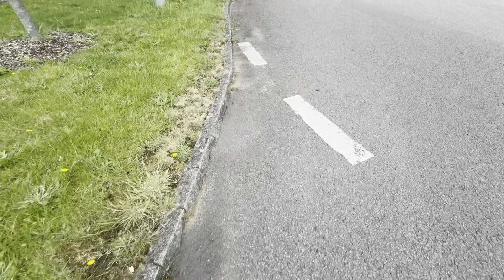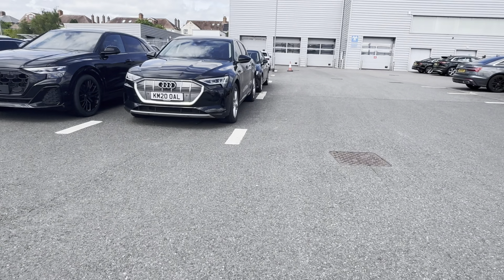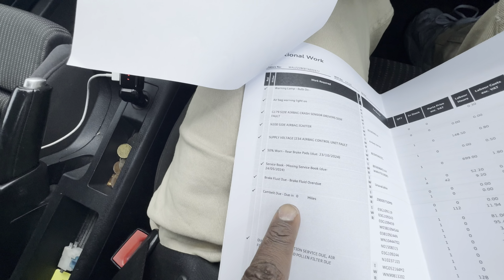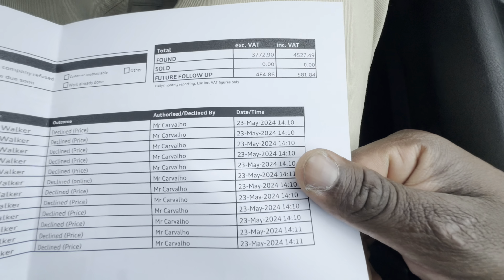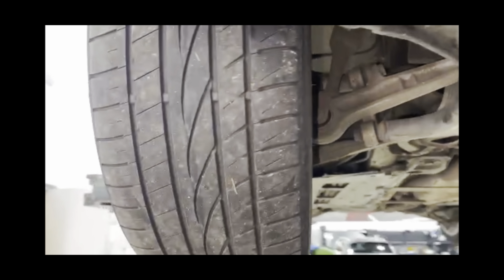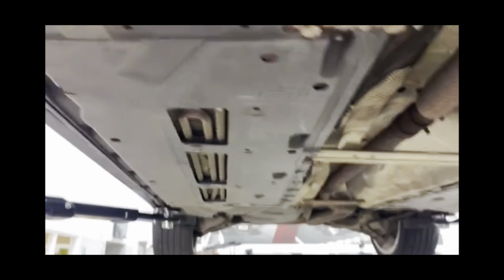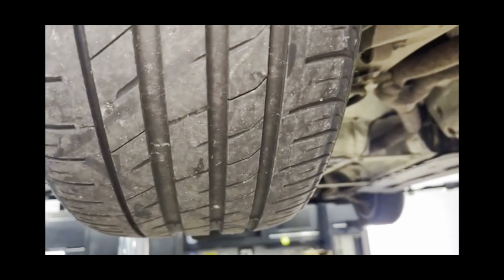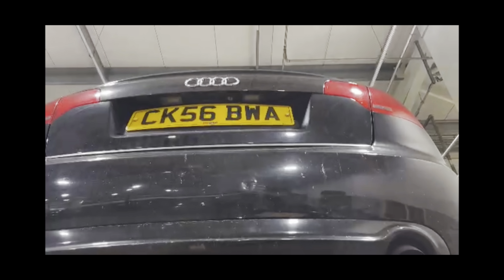AUDI RECALLED MY AUDI A4 & INSPECTED IT